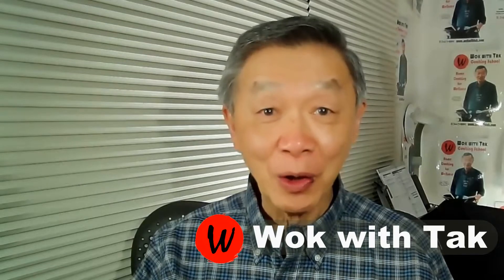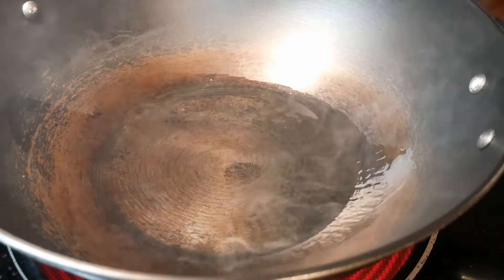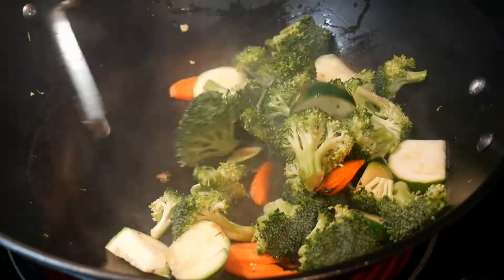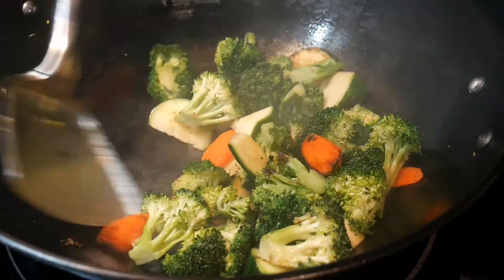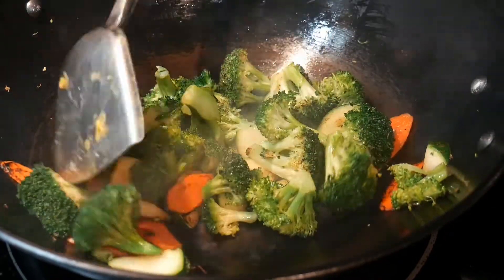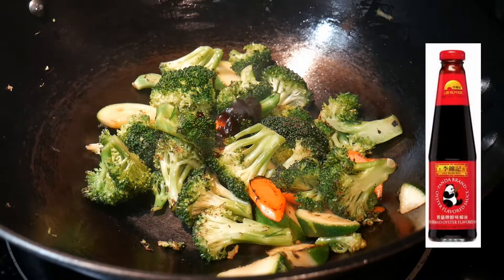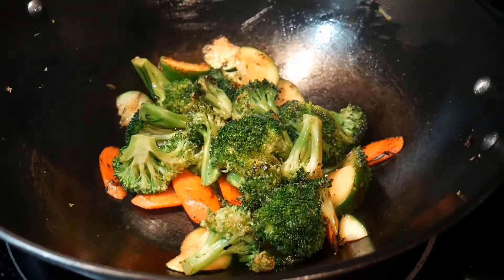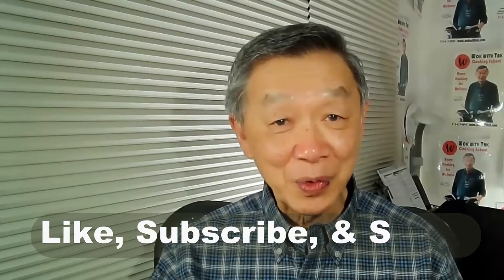Wok Exercise. Oil-based stir-frying techniques for vegetables.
For me, stir-frying is like playing on a musical instrument. You can cook in many different ways as you were playing various genres of music on the same instrument. Stir-frying in a wok is not only for cooking Asian/Chinese food. It can cook any type of cuisines. You can also stir-fry in the wok to create food that is as if they were cooked on a grill or roasted in an oven. In this video, I demonstrate an oil-based method to cook vegetables to simulate the textures and flavors of vegetables that are grilled or roasted. The distinctive characteristics of this approach are that the vegetables are entirely stir-fry in oil. Since it is stir-fry, only a small amount of oil is needed. No moisture is introduced during the entire stir-fry process, except the moisture from the food ingredients. The end result is substantial charring on the surface of the food ingredients, giving them distinctive grilled like features. For most people, these flavors are preferred over the water-based stir-fry method, but the disadvantage is an increase in calorie consumption through the cooking oil, as well as some other potentially negative health consequences. However, one of my viewers wrote to me that he would rather live 5-years less by enjoying the flavor of the oil. Cooking is often making choices.